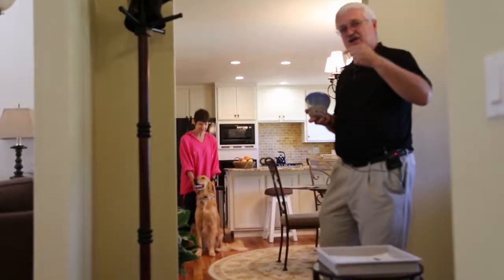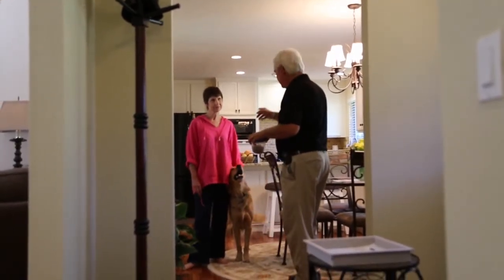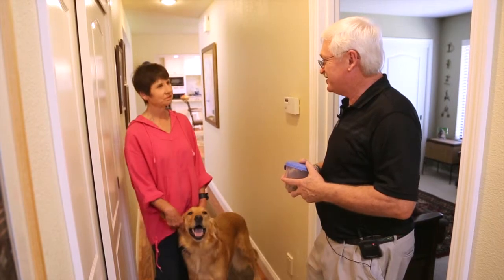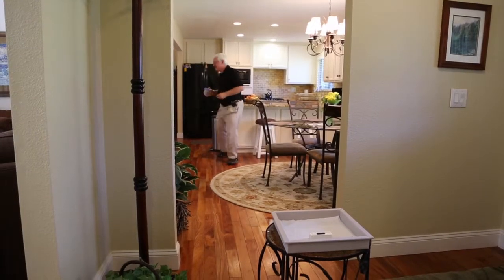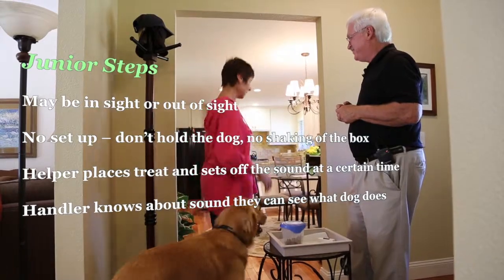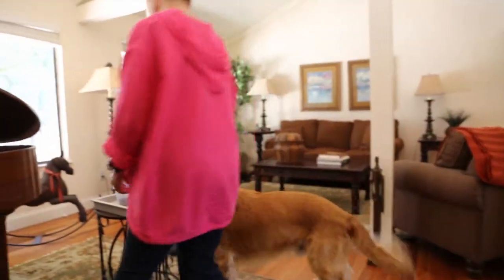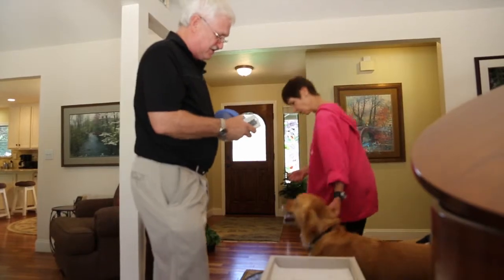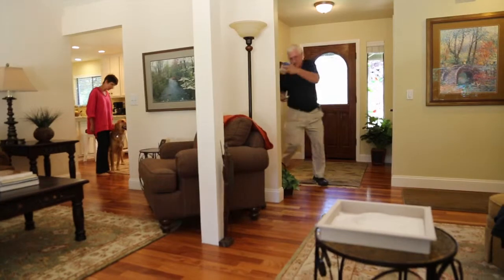Hearing Dog Program - Sound Basics & Graduating Levels of Sound Work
This video will show a basic introduction to some of the Hearing Dog Program Sound Training Techniques. Hearing Dog Program member, Donna Forst & Cabo, a 3 year old Golden Retriever who was rescued from the streets of Cabo San Lucas, Mexico, gets a lesson in basic sound work by learning to use the doorbell, name call and timer exercises to incorporate the basic groundwork of all hearing dog training. For more information about this program, you can